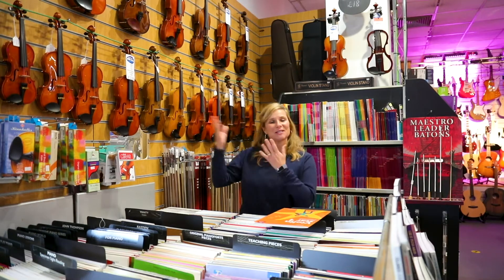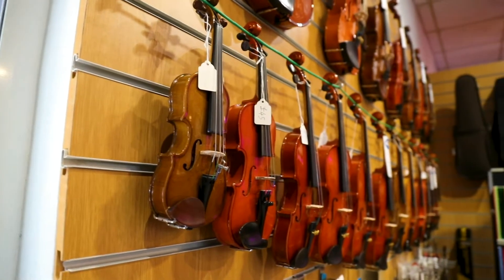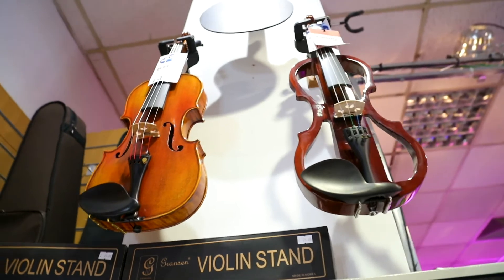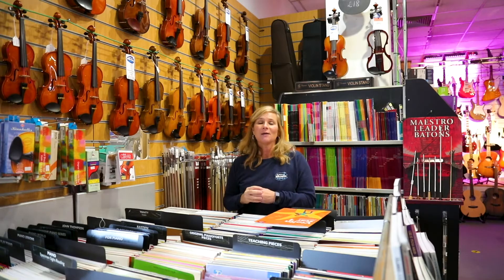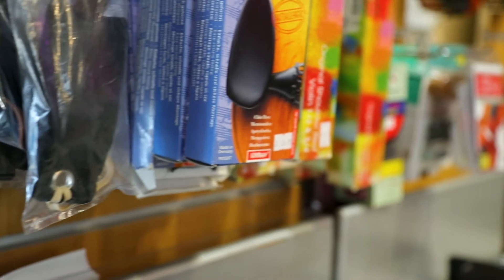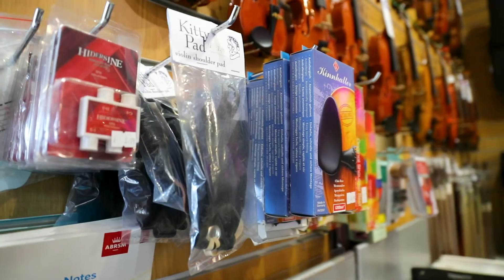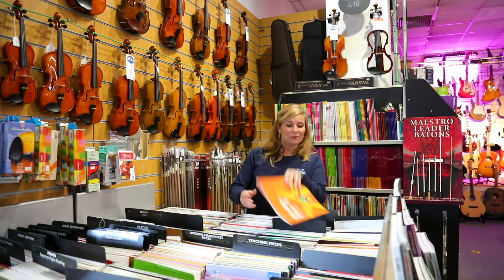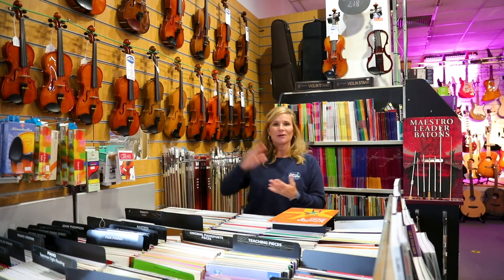Sutton Music | Xmas Promo Video 14